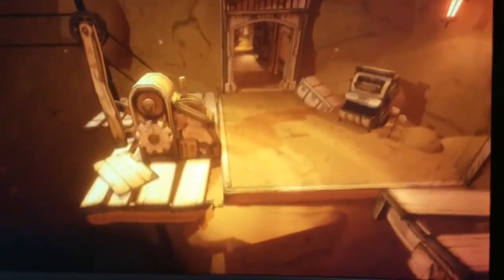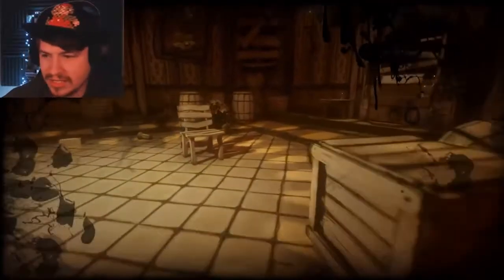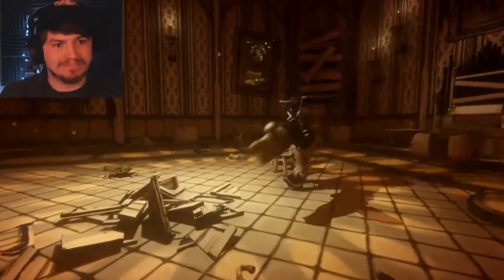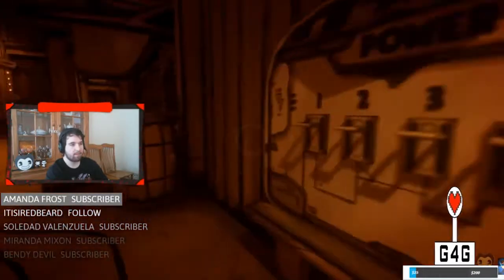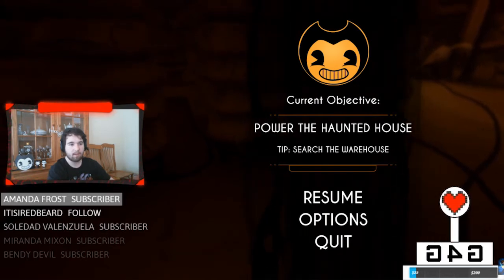Bendy Chapter 4 is Kinda Glitchy (ft. ProdCharles, WhiskeyInTheJamJar, Ertyez)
Game Development is hard, and not everything always goes as planned. Here are the best bugs I could find :)

If you are the owner of any content I used in this or any other videos, please contact me directly via my email address (visible on the about page) before claiming a video. I would prefer to diplomatically settle any disputes with a compromise.